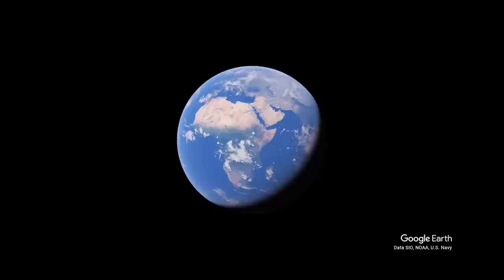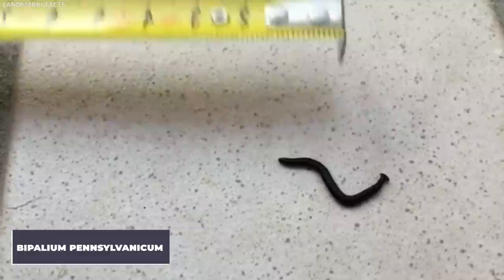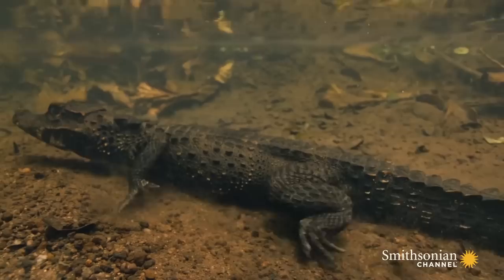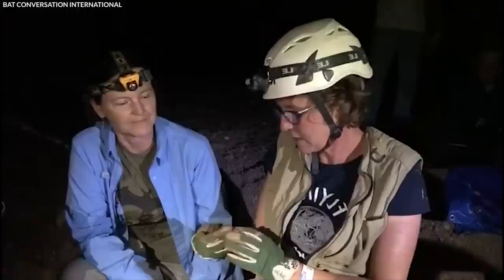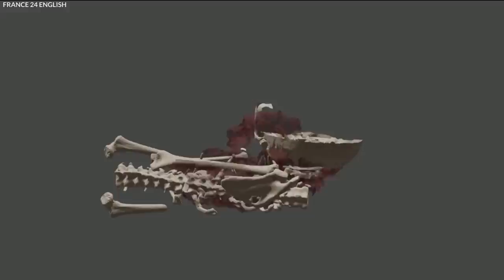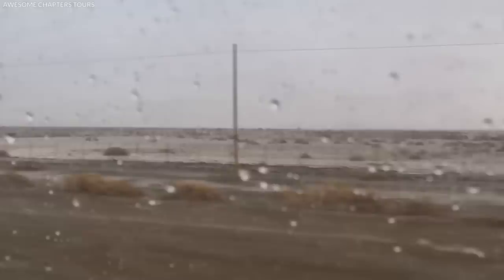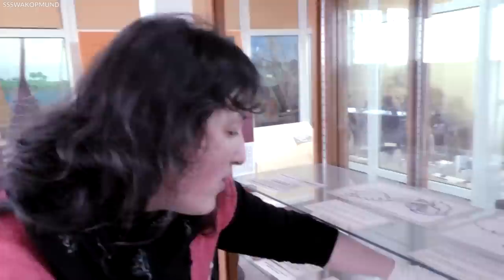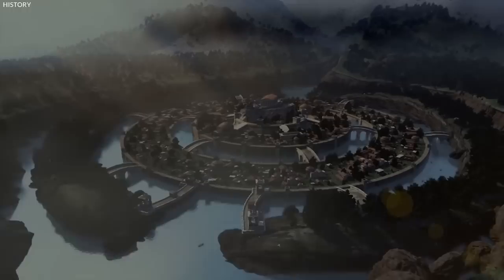Scientist's Terrifying New Discovery In Africa Changes Everything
Numerous strange discoveries have been made on our planet. There are a few unique locations on earth that contain a significant quantity of those. Africa is one of those places. Africa can be found on this map. The continent is surrounded by the Mediterranean Sea, Red Sea, Indian Ocean, and Atlantic Ocean and is Africa and is the second-largest continent in the world. It is divided roughly evenly in half by the equator. Now, before we can present you with the new discoveries, some basic knowledge about the continent is essential. The Sahara, the Sahel, the Ethiopian Highlands, the savanna, the Swahili Coast, the rainforest, the African Great Lakes, and southern Africa are the continent's eight major physical regions. Some of these regions encompass significant parts of the continent, such as the Sahara and Sahel, while others, such as the Ethiopian Highlands and the Great Lakes, are isolated locations. Each of these areas has its own set of animal and plant groups. Development, agriculture, and forestry have destroyed the majority of Africa's original rainforest. Today, Central Africa, in the Congo River Basin, contains 80 percent of Africa's rainforest.
Join us in this Video for 7 Terrifying New Discoveries Hidden In Africa
1. The videos have no negative impact on the original works.
3. The videos are transformative in nature.
4. We use only the audio component and tiny pieces of video footage, only if it's necessary.
5. Videos are meant purely for bring Information, Education, Inspiration, Motivation and entertainment purpose only.
Best Regards